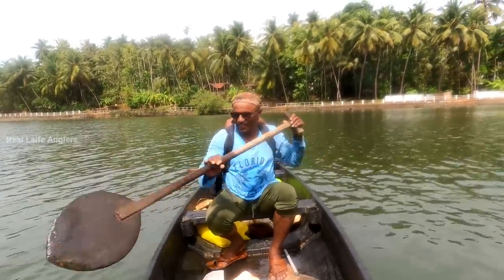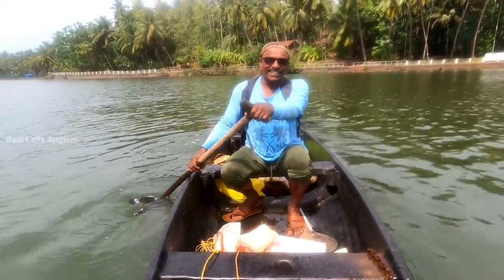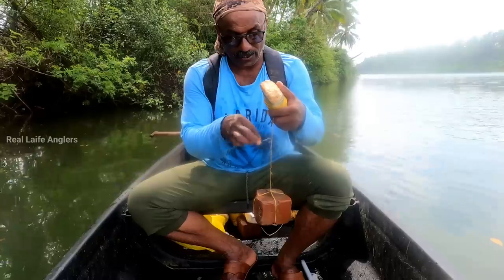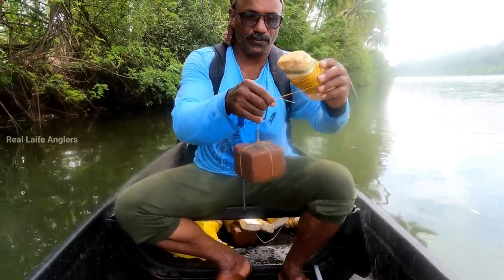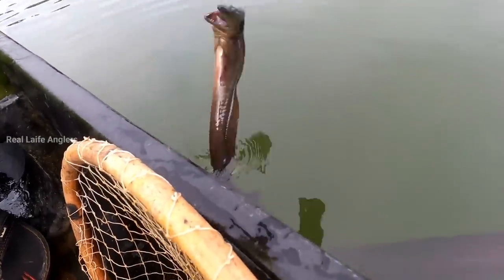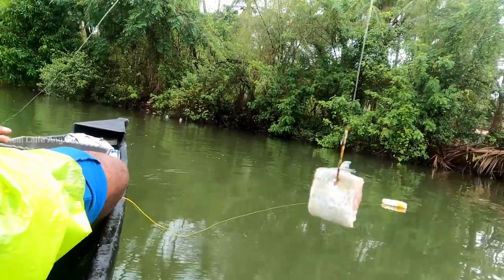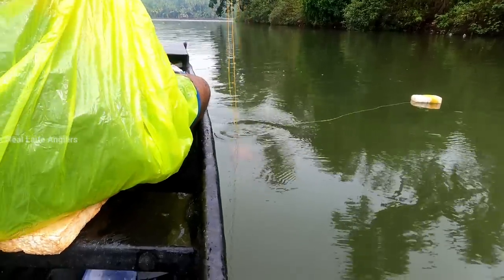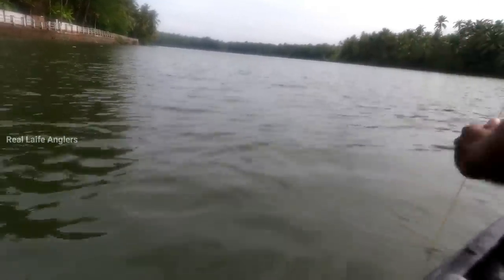ഇപ്പോള്‍ ഈ ബൈറ്റിട്ടാൽ മീൻകിട്ടും🎣 Traditional Bait Fishing in kerala River,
ചങ്ങാതിമാരെ പലടൈമിലും വിവിതതരം ബൈറ്റുകളിലാണ് മീൻ അടിക്കാറ് മീനുകൽക്ക് അതാത് സ്ഥലങ്ങളിൽ സുലബമായി കിട്ടുന്ന ബൈറ്റ് ഉപയോഗിച്ചാൽ മീൻ കിട്ടാനുള്ള സാദ്യത കൂടുതല്‍ ആണ്, ഇപ്പോൾ നല്ല ഉപ്പ് വെള്ളത്തില്‍ കഴിഞ്ഞിരുന്ന കണബ് പോലുള്ള മീനുകൾ പെട്ടന്ന് മഴപൈത് വെള്ളതിൻ്റെ ട്ടബ്രെച്ചറും ഉപ്പും മാറിയപ്പോൾ  കുറച്ച് അവസരായി തലയും പൊക്കി യാണ് നടപ്പ് ഇങ്ങനെ യുള്ള സമയങ്ങളിൽ വലിയ മീനുകൾക്ക് ഇവയെ വേട്ടയാടാൻ എളുപ്പമാണ് അപ്പോള്‍ ഇവർ ഫീഡ് ചെയ്യുന്ന ഇര തന്നെ ബൈറ്റായി ഉപയോഗിച്ചാൽ മീൻകിട്ടും ലൂറാണങ്കിൽ അതികം താഴ്ചയിൽ പോകാത്തവ ഉപയോഗിച്ചാൽ കൂടുതല്‍ റിസല്‍റ്റ് കിട്ടും